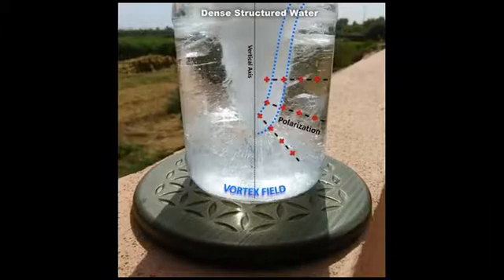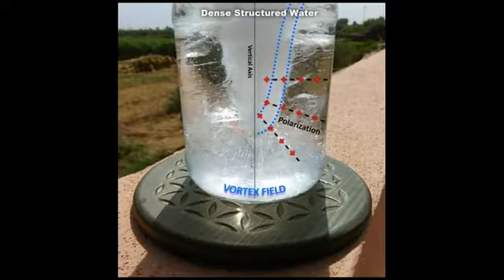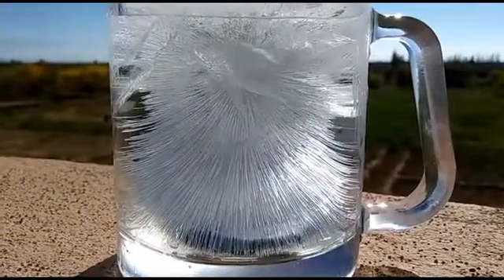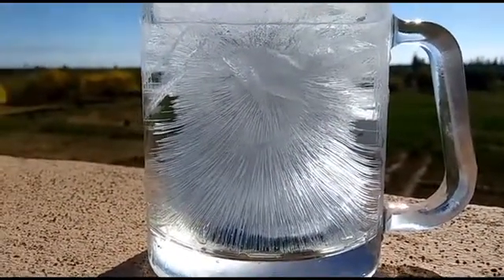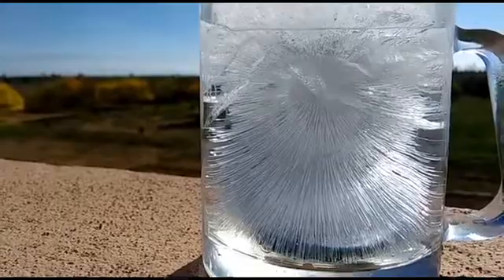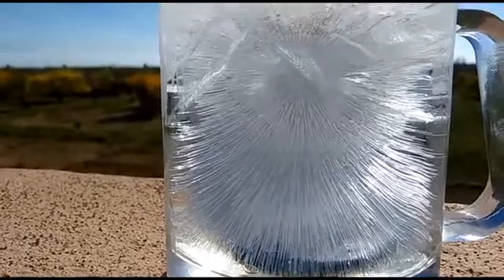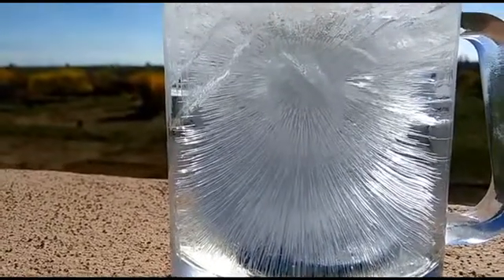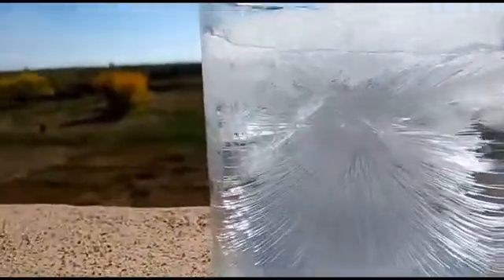Orgonite Structured Water Hexagonal Molecular Arrangement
Orgone Charge Plates emit a field of negative ions that neutralize electromagnetic fields, offering protection from technologies such as 5G and other high frequency radiation. Charge Plates are passive ionizers that help to clean the home and office environment, and preserve food and drinks. Each plate is handmade using a blend of quartz, Shungite, brass and iron oxide powders, encased in an epoxy resin. Can be used in the freezer to structure ice and food, giving it more energy. When used in the refrigerator, Orgone preserves food longer.

Extra Shungite Orgonite Charge Plate - Our Special Edition Shungite Orgonite Charge Plates are handmade passive ionizers that help to clean the environment around your home and preserve your food and drinks. Shungite is a rare stone that can only be found in Karelia, Russia. This mineral has some incredible scientific properties that can be used to improve your health and environment.

Orgone Sleeping Pod - I suffered from insomnia for years until I found this solution. Our sleeping pod is an orgonite composite that is a tool used to create a shield around your body to stop all forms of electronic pollution that is keeping you awake.

Shungite Pyramids - The particular shape/angles of a pyramid create an amplified receiver, or resonator, of energies such as electro-magnetic fields (EMFs), electrical discharges, gravitational waves, etc. These energies interact inside the pyramid and, through molecular and atomic activities, and magnetic fields, create an electron spin which absorbs the energies through resonance.

Orgone Garden Stones - Electronic pollution in the environment caused by things such as cell towers, wifi, and other wireless radiation doesn’t just affect human beings and animals, but also all plant life. High frequency fields can stunt growth, cause cell damage or kill seedlings. Having orgonite in your flower pots and the garden transforms provides a shield of protection, allowing your plant to grow healthier and stronger.

ABOUT OUR SHUNGITE ORGONITE PHONE SHIELDS FOR EMF PROTECTION

Cell phone radiation is a real concern and people are becoming aware of its harmful effects on human health and well-being.

This is how cell phones work:

Data travels from towers that are mounted on buildings from your provider to your phone.  The problem is, when these data signals come to your phone they also go through your body.  Studies have shown and people have complained from illnesses, sleepless nights, mood swings and stress all coming from the harmful effects of EMF, which are all coming from your cell phone.

How to protect yourself from cell phone radiation:

There is something you can do right now to protect yourself.  Introducing our new shungite orgonite phone shields for EMF protection. These shields absorb and transform harmful EMF radiation energy into energy that is more compatible with the body.